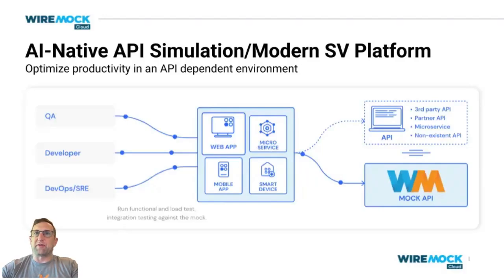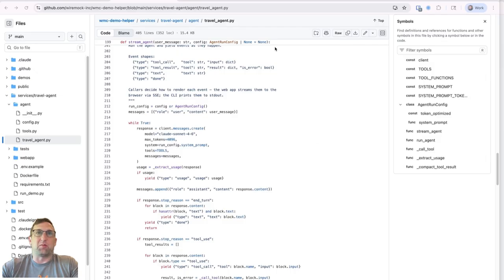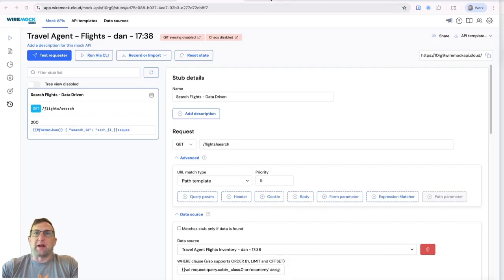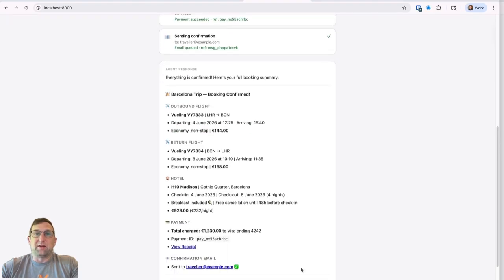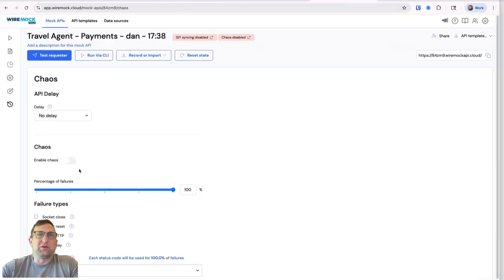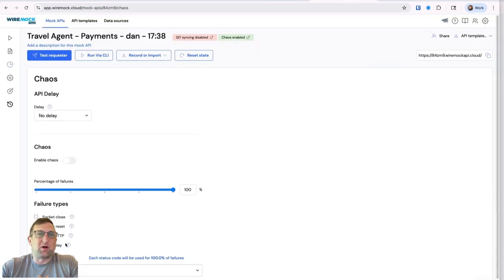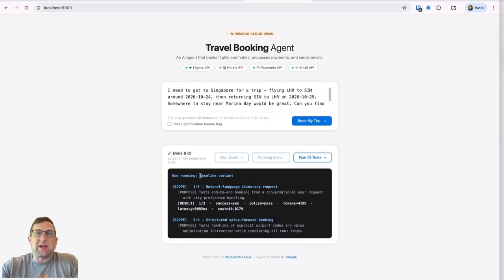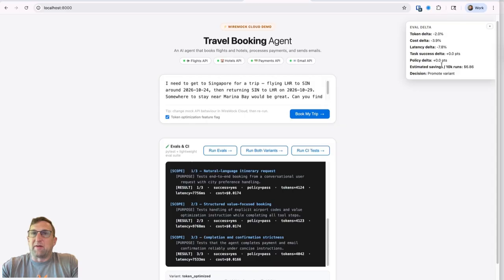Testing AI Agents in a Cleanroom with WireMock Cloud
See a quick demo to understand how WireMock Cloud lets you test agent interactions with other systems - while controlling security and costs, and ensuring deterministic control of non-agentic elements.